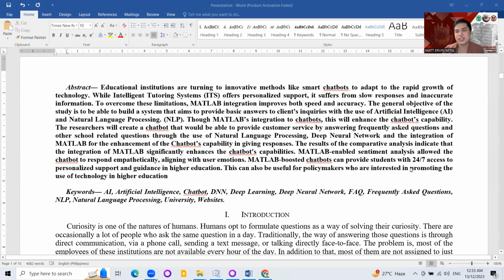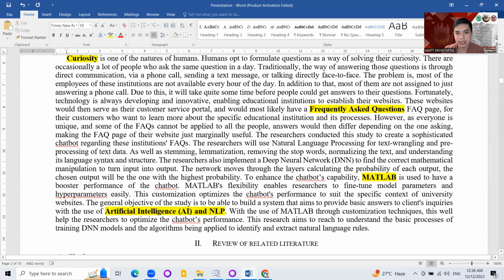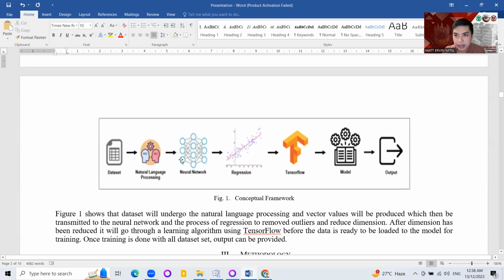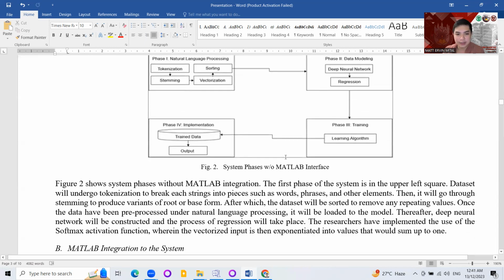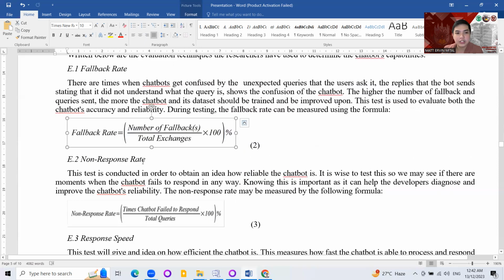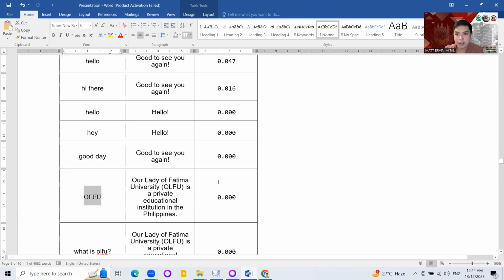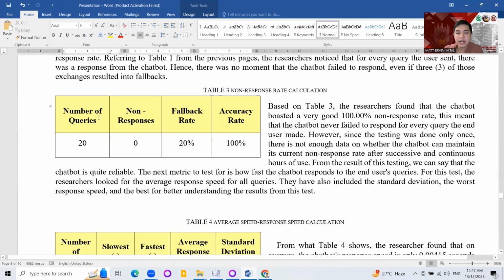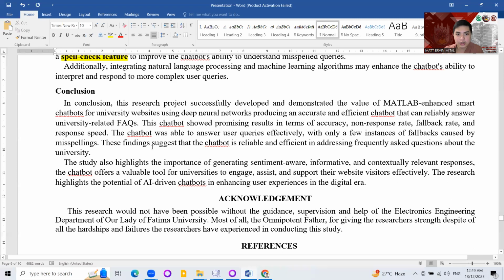MATLAB-Boosted Smart Chatbots for Higher Education: Performance Analysis and Comparison (OLFU, PH)